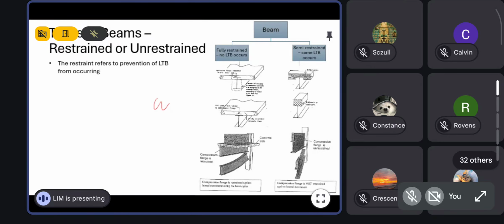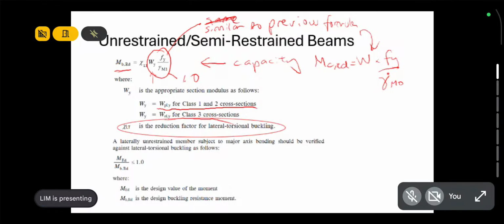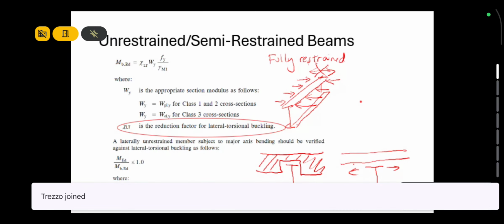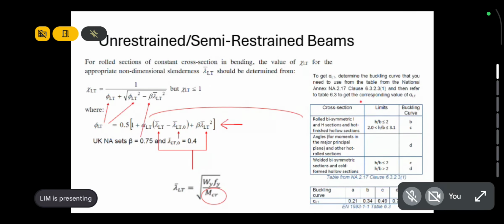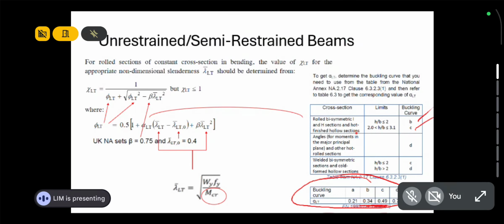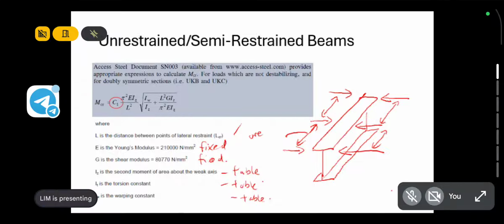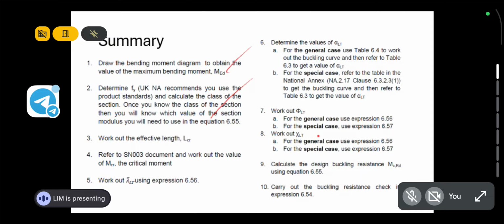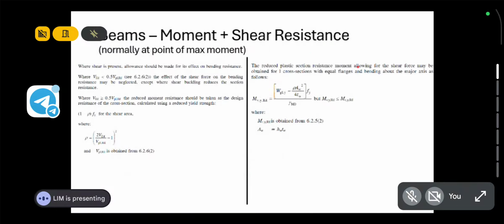KA30603 STEEL AND TIMBER DESIGN (WEEK 5-2)